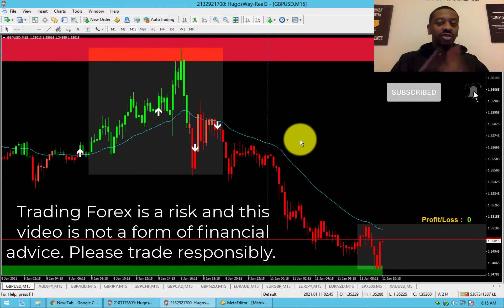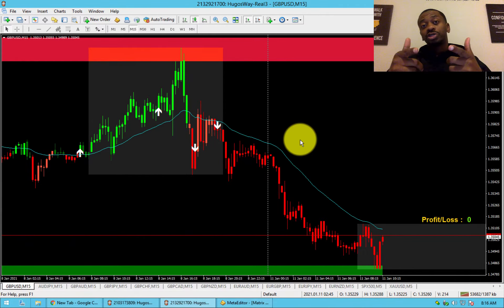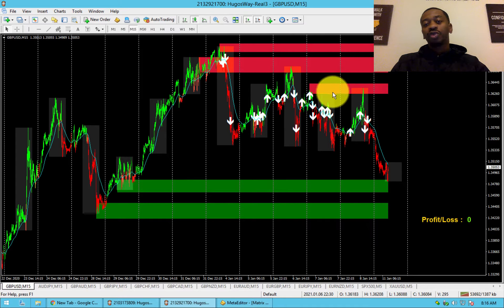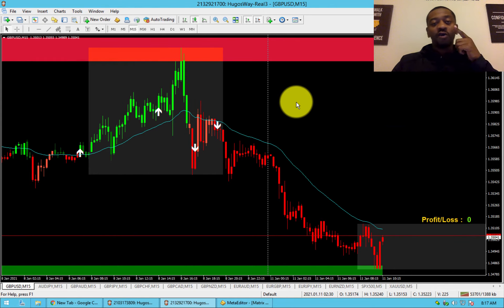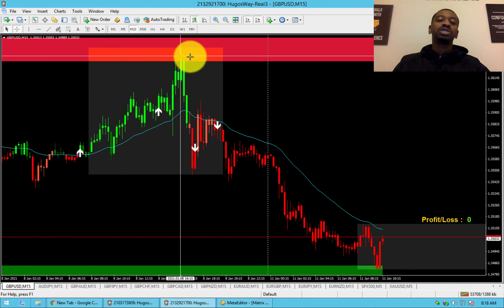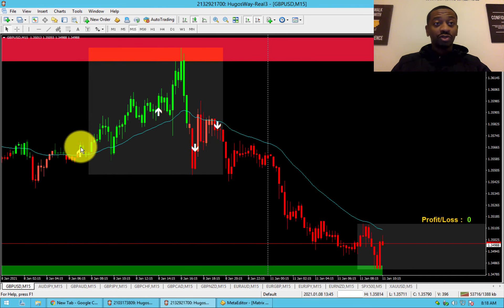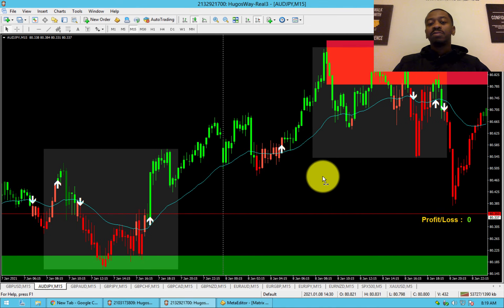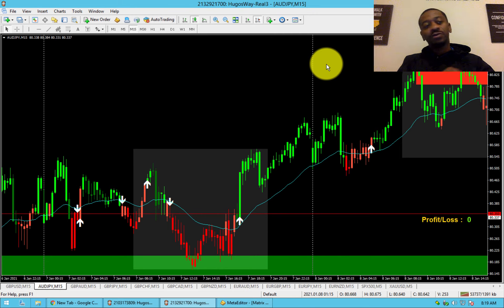The Forex B.A.G. Strategy for AIRO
ECN Account
1:500 leverage
No fees on BTC deposits/withdrawals
A-Book broker means NO manipulation

Take these steps to sign up for AIRO:
1. Click link above
2. Click accèss pass
3. Choose bronze package
4. Select Add to Cart
6. Once in your back office select AP Marketplace
7. Next select switch tools
8. Select the AIRO software
10. GET THIS BAG!